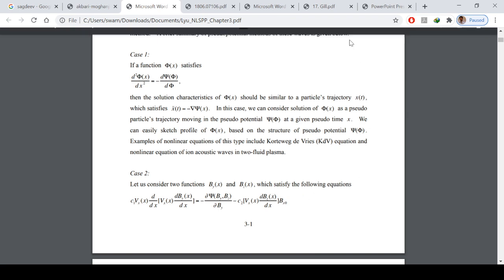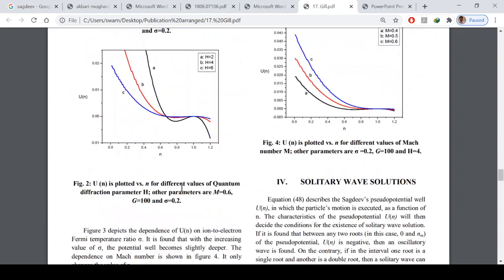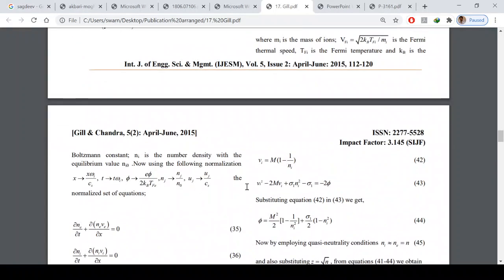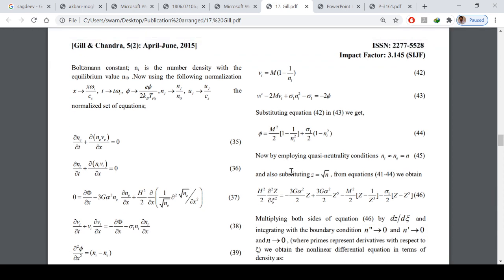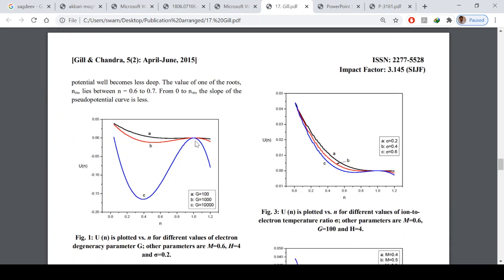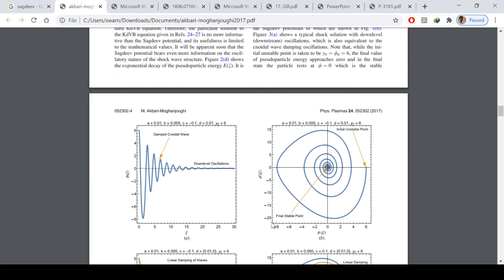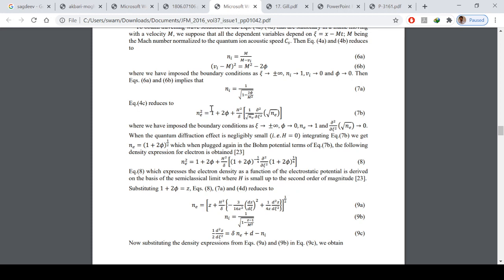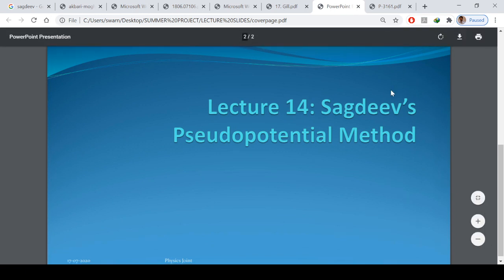Lecture 14: Sagdeev pseudopotential Approach @Plasma Workshop